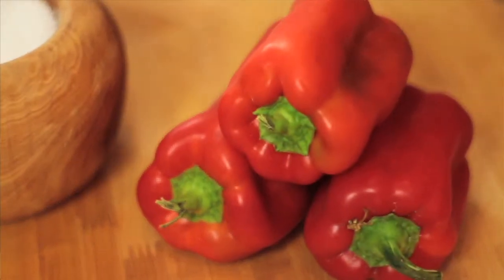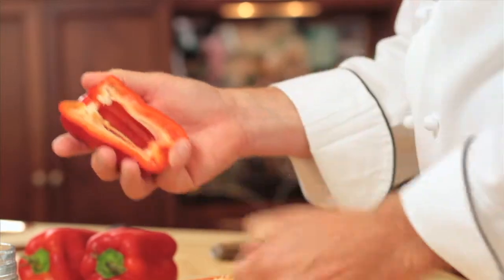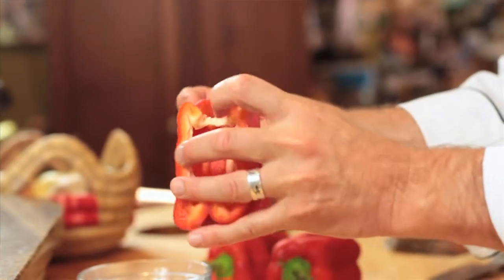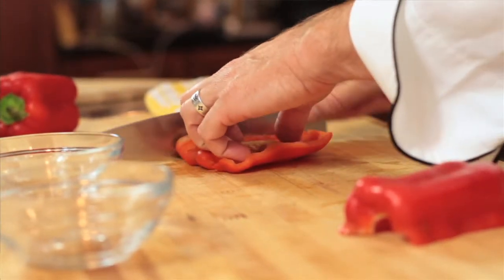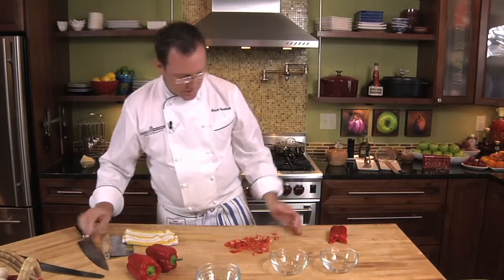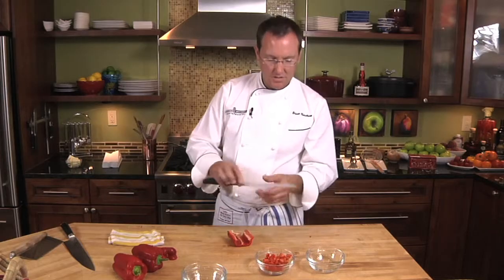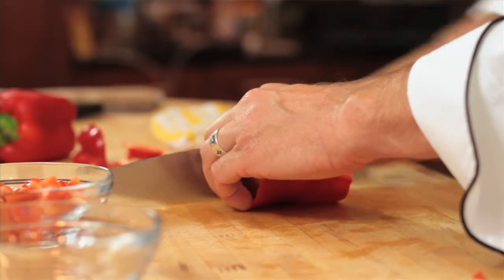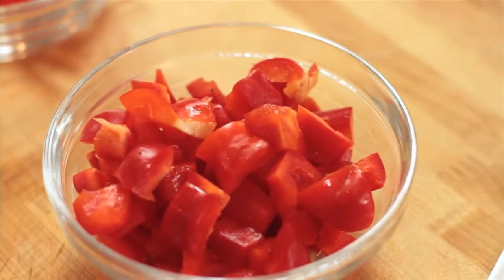Ocean Prime - In the Kitchen with Brian Hinshaw - Prepare, Dice, and Julienne Peppers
Graduate of the Culinary Arts Program at Columbus State, Brian Hinshaw has become a staple of Cameron Mitchell Restaurants. Not only has he become an executive chef at several CM Restaurants, he has also acquired the title of VP of Culinary Development. Brian's main passion is to help enrich the knowledge of young culinarians in training. In this video, Brian gives to you some tips on how to properly prepare, dice, and julienne peppers.